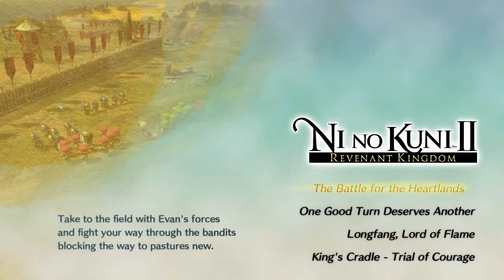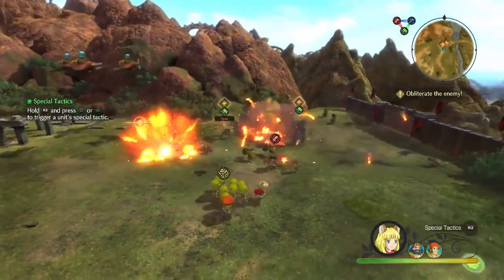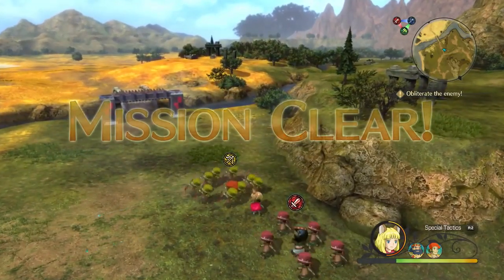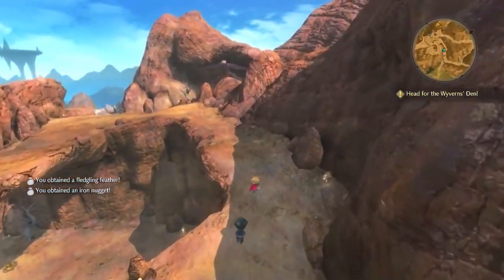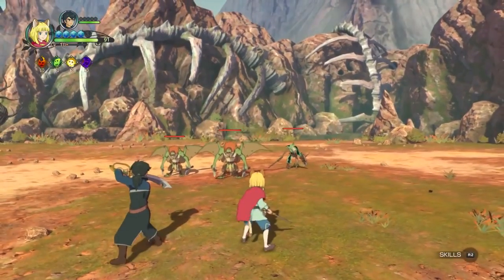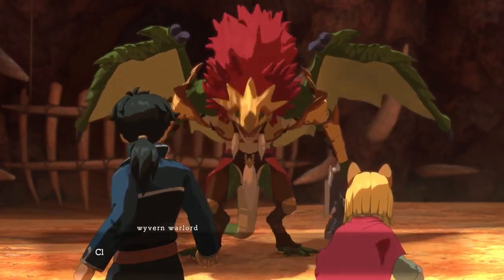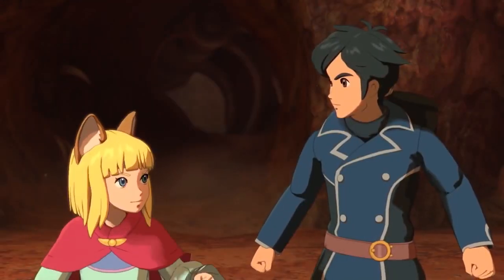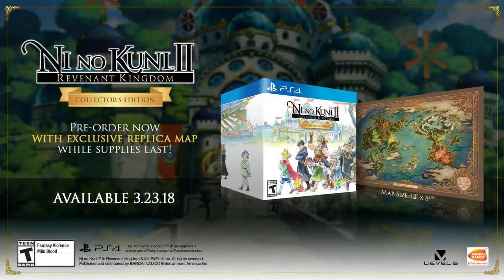Ni No Kuni 2 Gameplay Demo Walkthrough PS4 PC ni no kuni review playstation 4 pro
ni no kuni 2 gameplay commenatry playstation 4 pro ni no kuni review